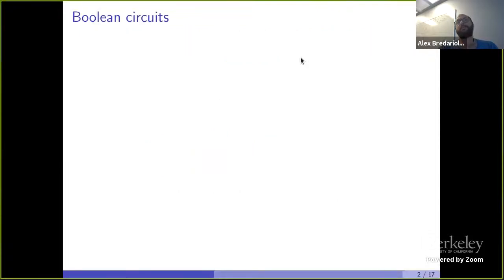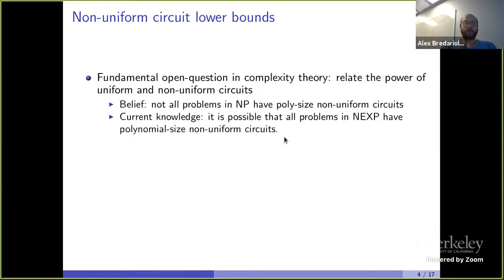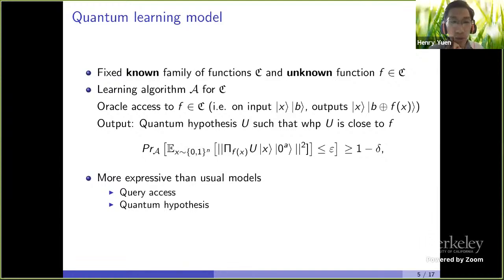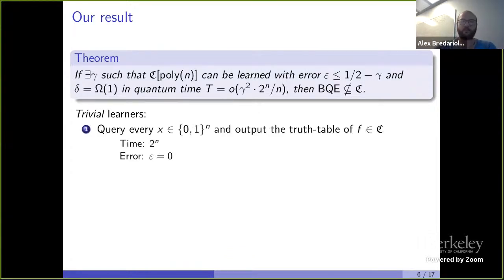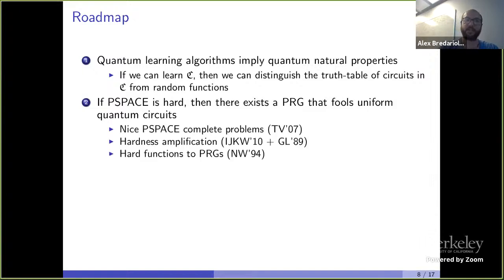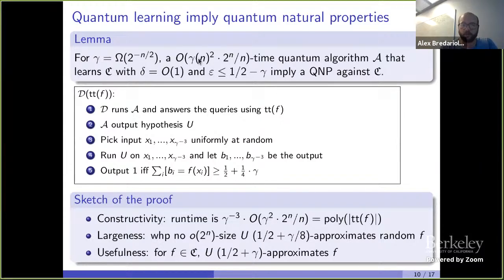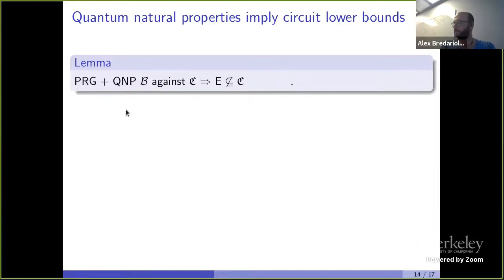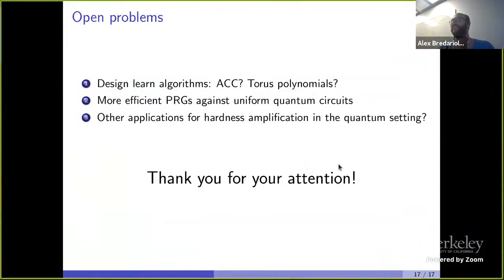Quantum Learning Algorithms Imply Circuit Lower Bounds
Alex Grilo (CNRS and Sorbonne Université)
Quantum Wave in Computing Reunion